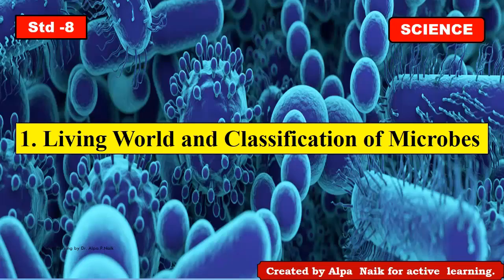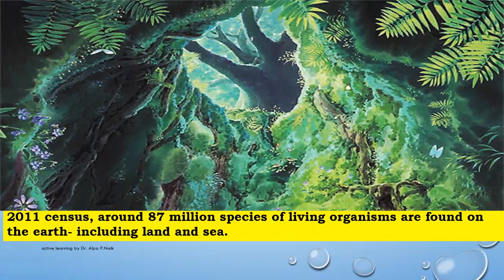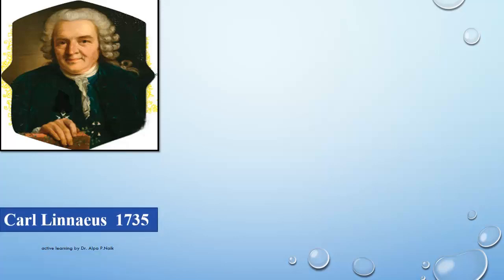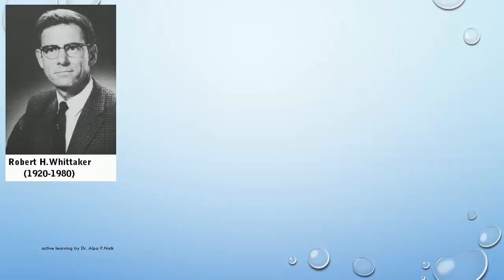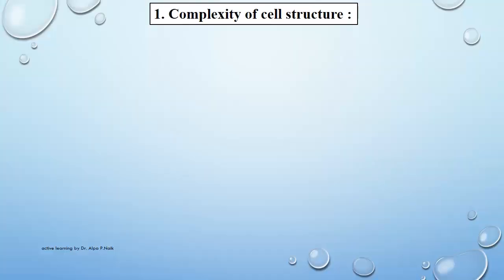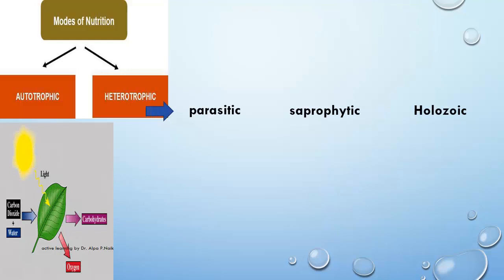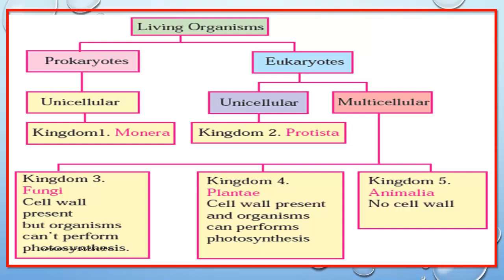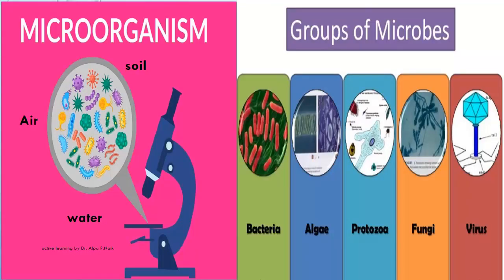living organisms and microbes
This video is for std 8 science, s.s ,c board,explained in simple language.